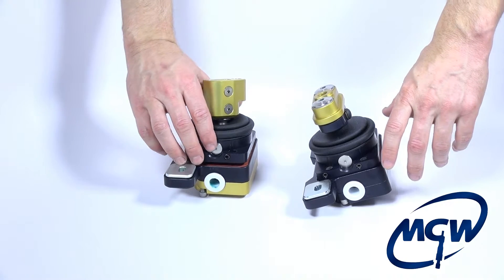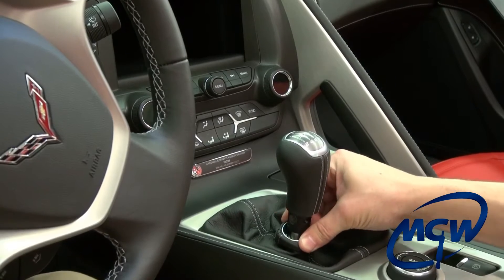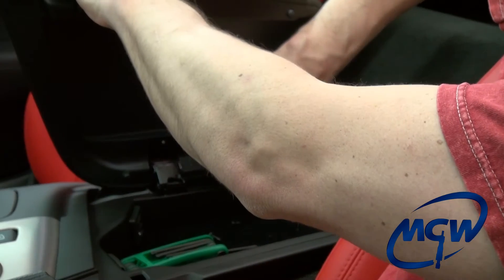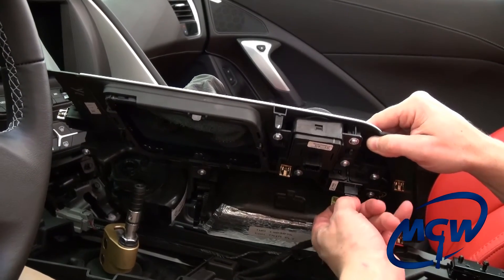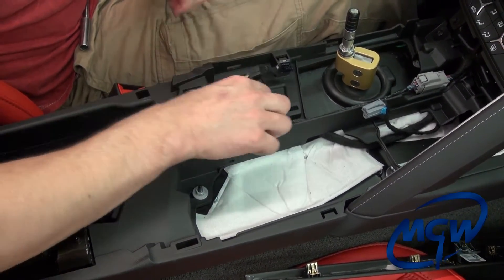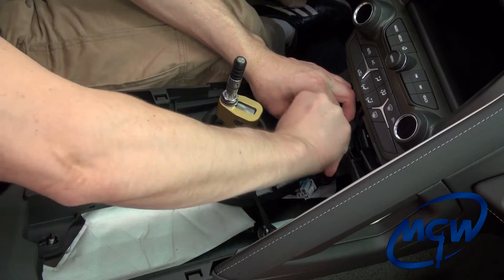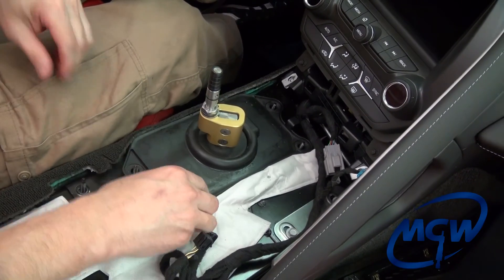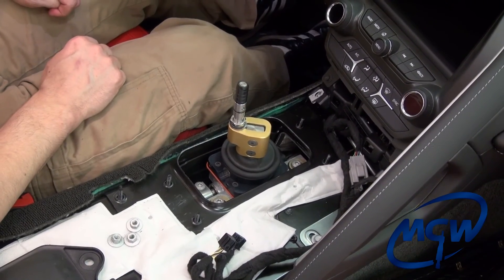MGW C7 Corvette Console Removal